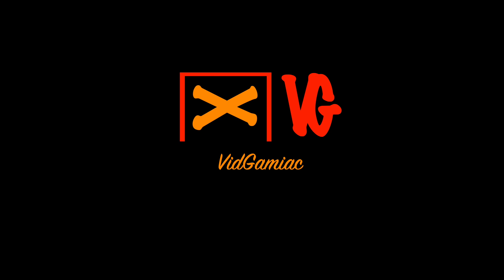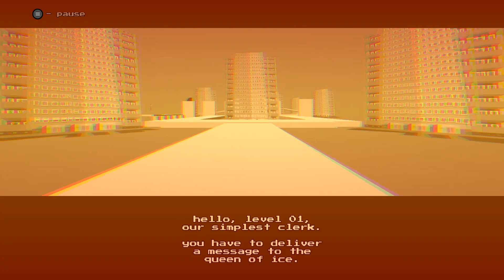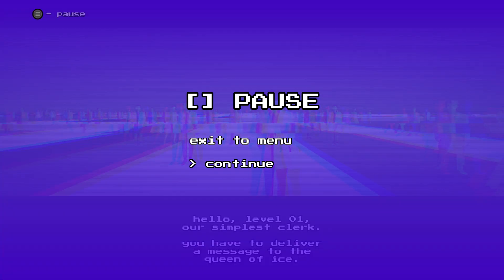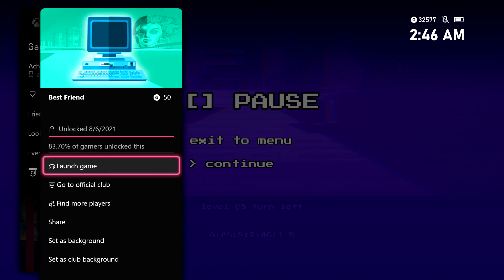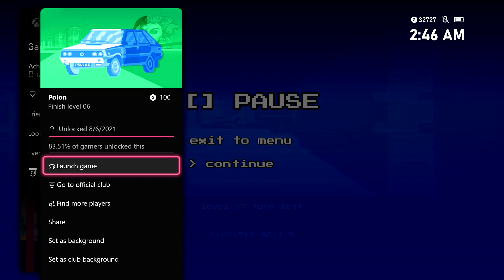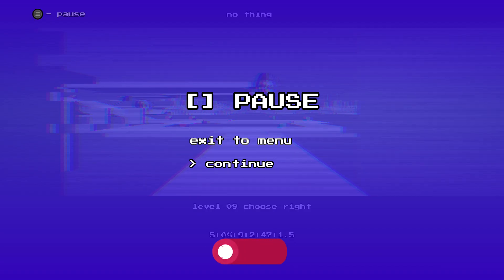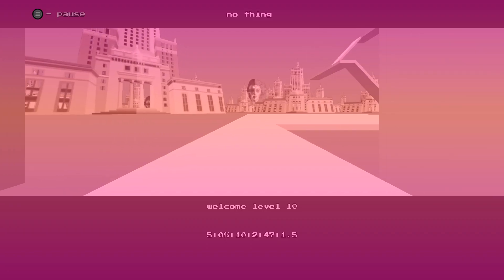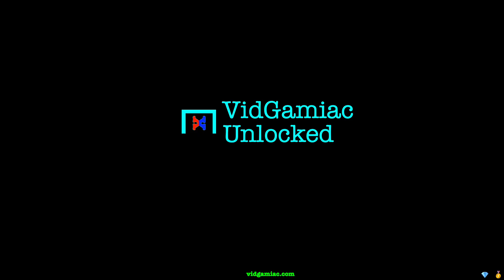No Thing - Queen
Actress - Finish level 01.
Politician - Finish level 02.
Gambler - Finish level 03.
Best Friend - Finish level 04.
Dark Forest - Finish level 05
Polon - Finish level 06.
Television - Finish level 07.
Soldier - Finish level 08.
Factory - Finish level 09.
Queen - Finish level 10.